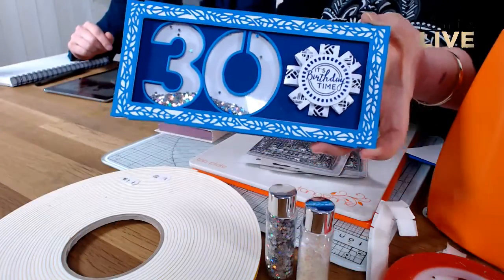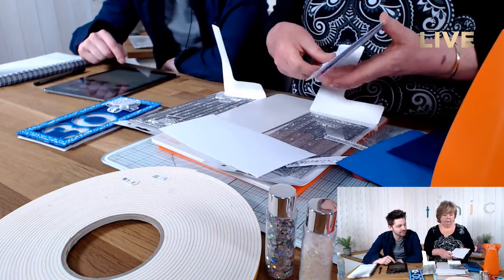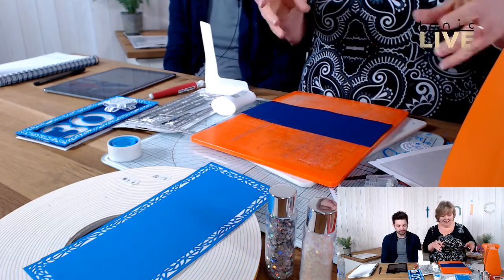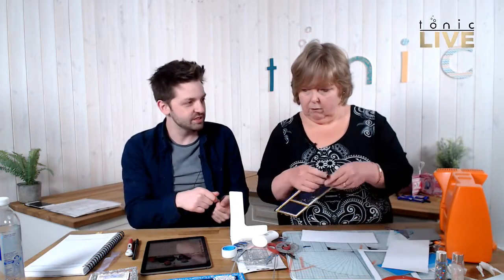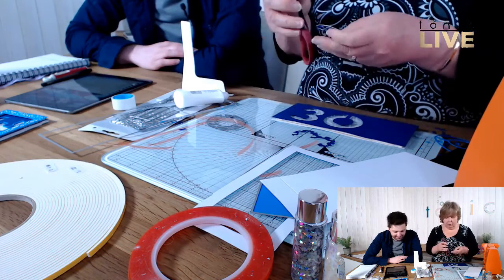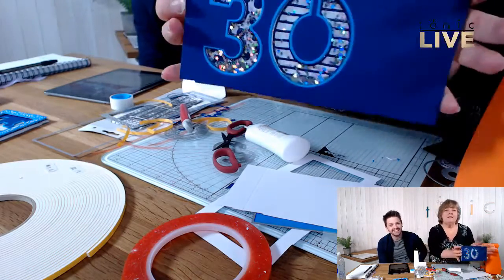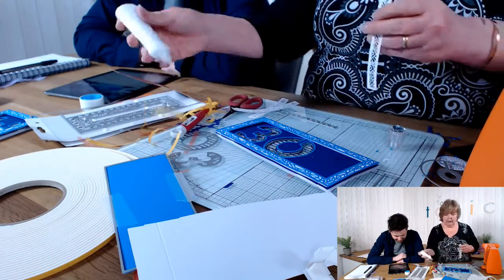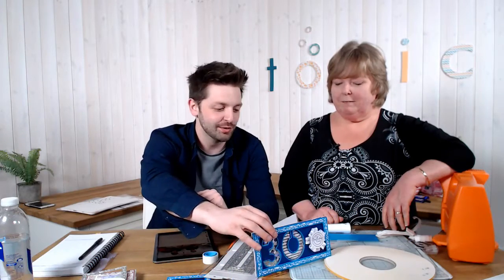Tonic Studios Live No.49 - DL Layering Shaker Card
Owain and Alison, give you a demonstration on how to make a DL Layering Card,  Simply be on the Tonic Studios Facebook Page or YouTube Channel at 3pm GMT to join in :)